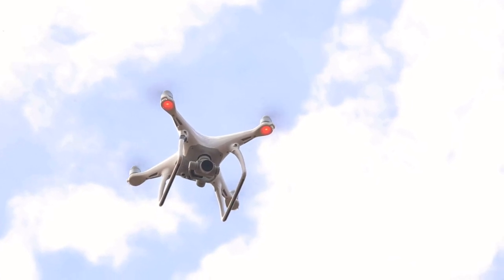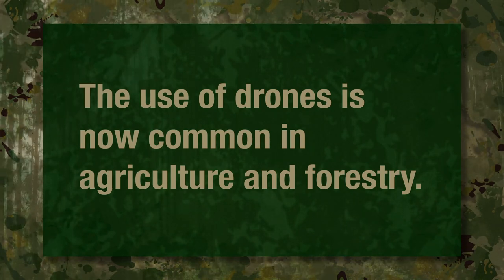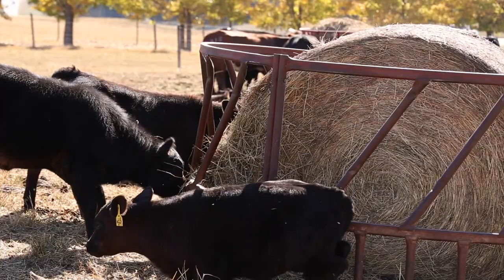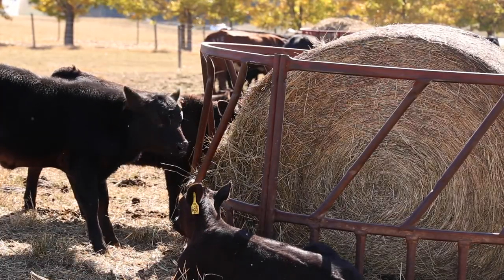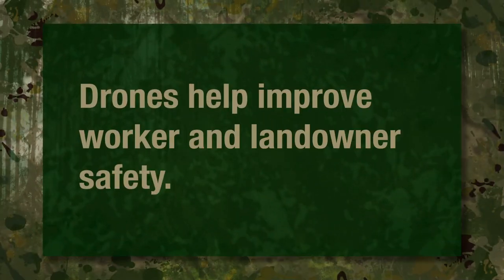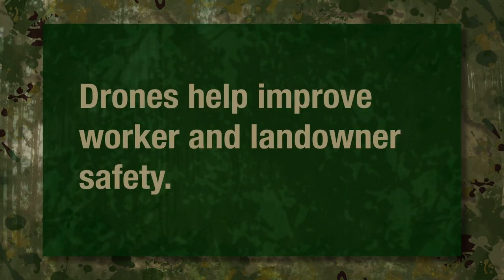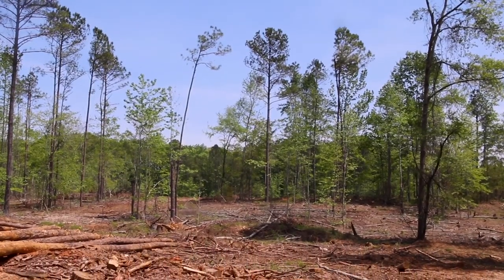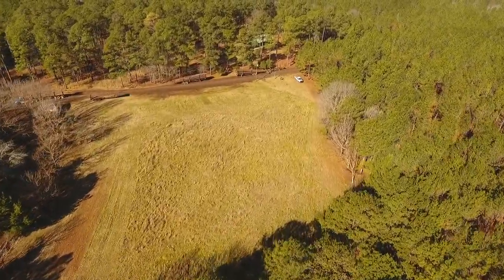Management Minute - Aerial Drone Survey